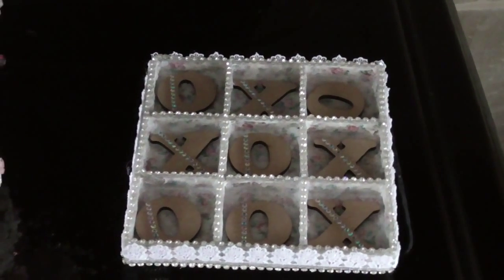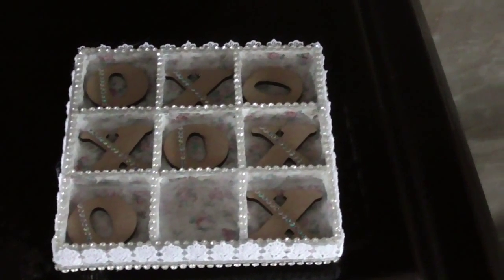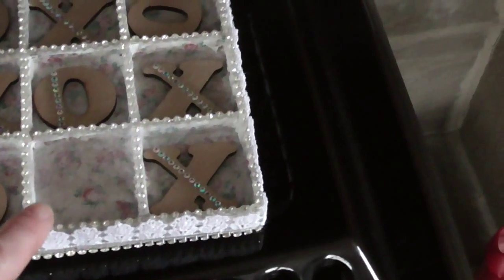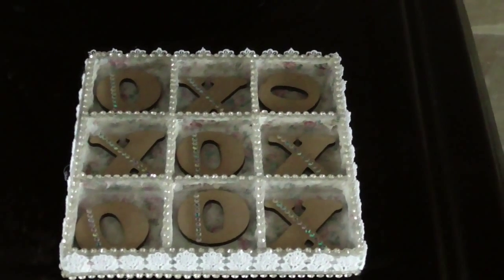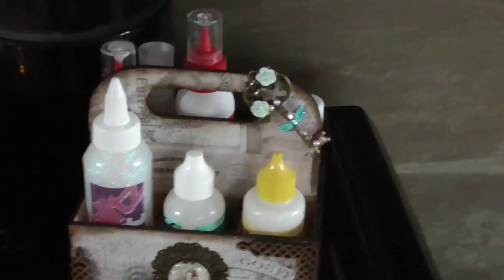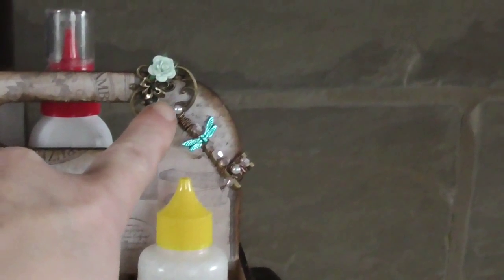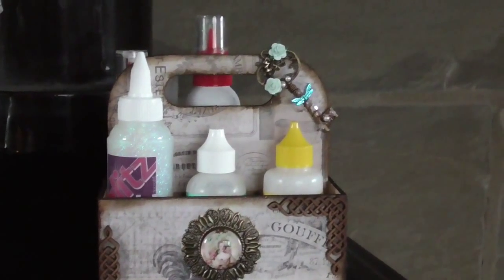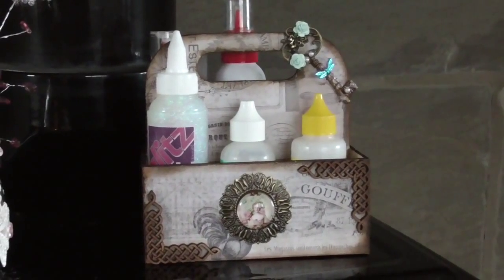DT projects for Fernli storage caddy and tic tac toe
More DT projects for Fernli designs here is the web link to the store :-